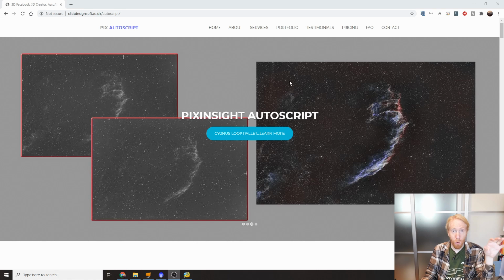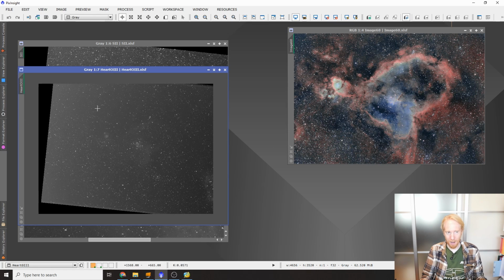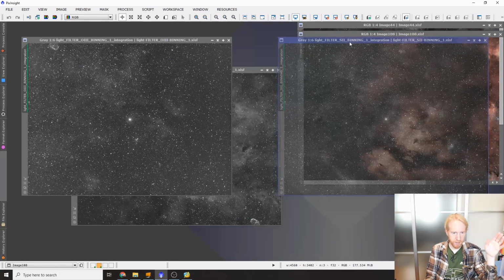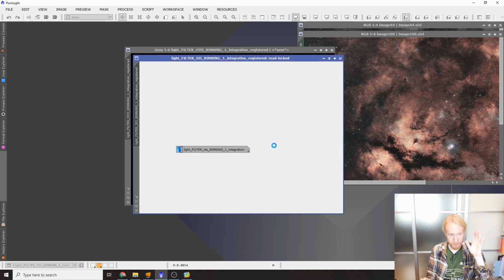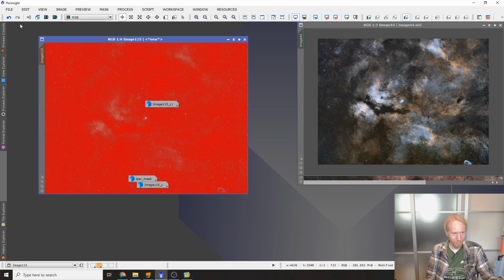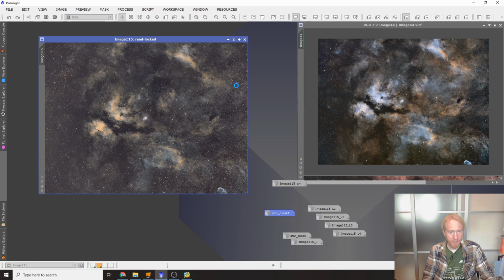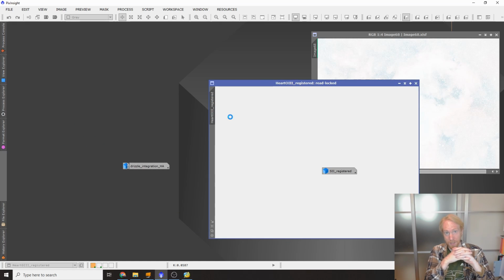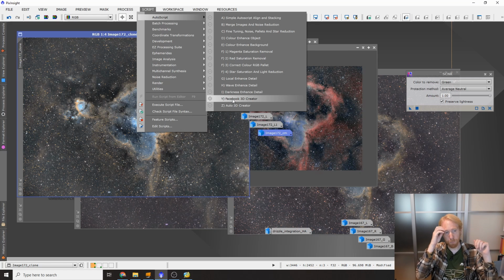Even more AUTOMATED processing of ASTROPICS?! PixInsight AutoScript Walkaround and Review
UPDATE: The site is back up!

When Darkarchon first made his EZ Scripts available, I learned about a paying automated PixInsight series of scripts called PixInsight AutoScript. I just had to try it out and give my impressions on it! So here it is!
Sorry about the soft focus in this video...

As you have noticed, I am now in the OPT (Oceanside Photo and Telescope) affiliate program, so if you wish to support me AND want to purchase a specific piece of astrophotography equipment AND the OPT price looks good, please use the links below!